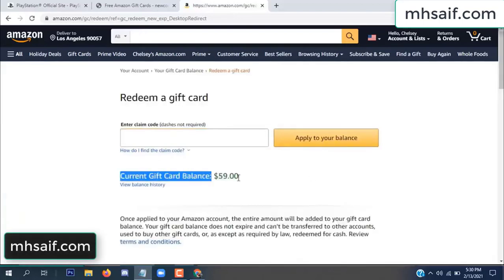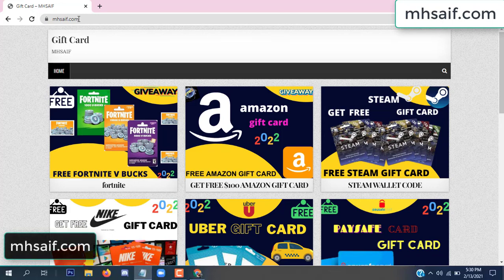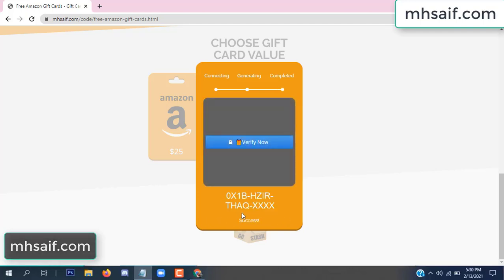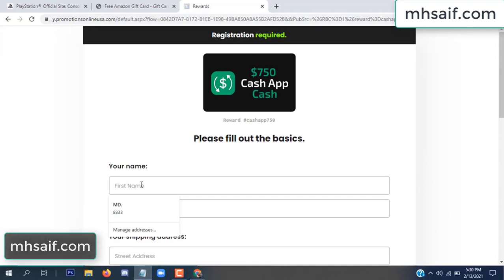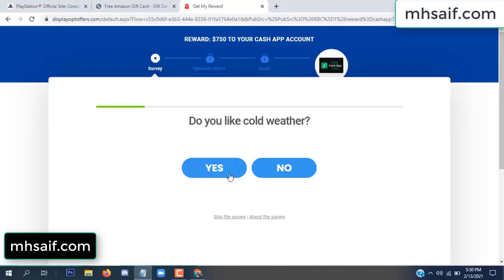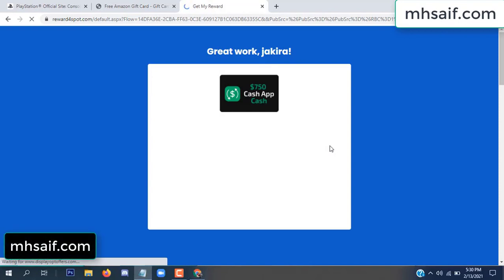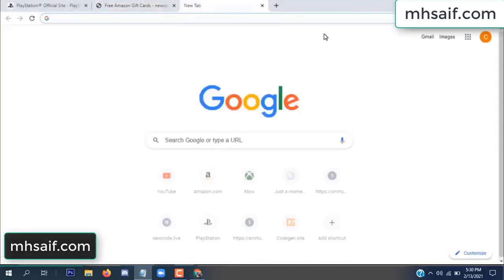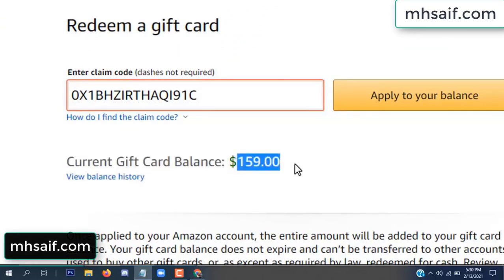Free amazon gift card codes ➖ Free amazon codes [2022]